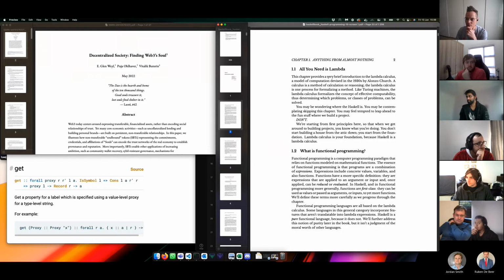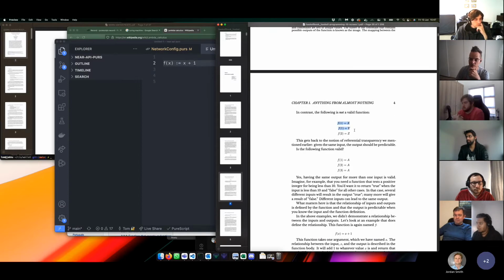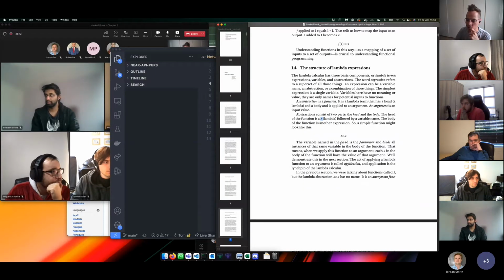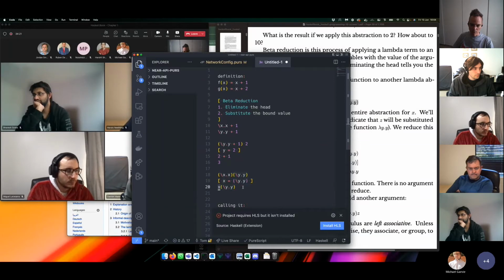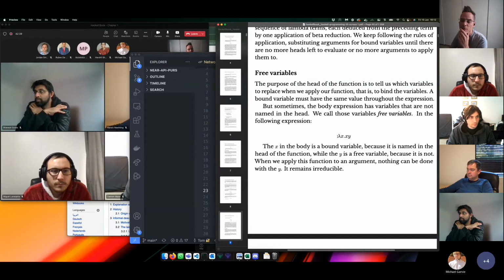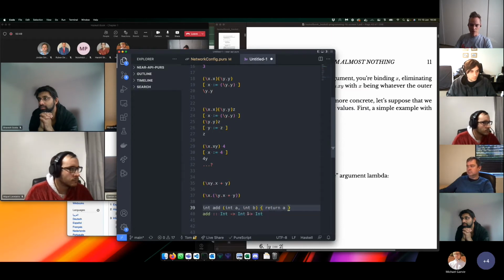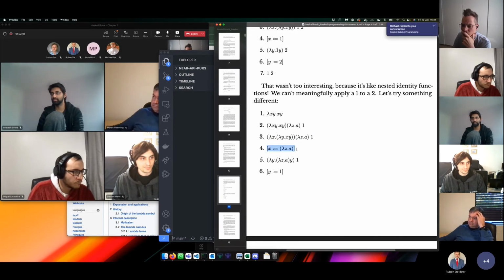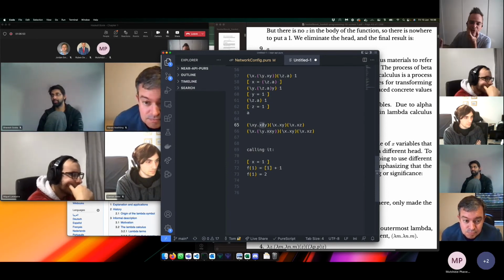Learning Haskell Together! Ep1 - Lambda Calculus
Working through as a team, chapter or section at a time. Today is the first one and we will be looking at Lambda Calculus!